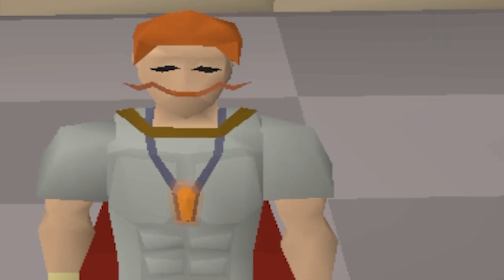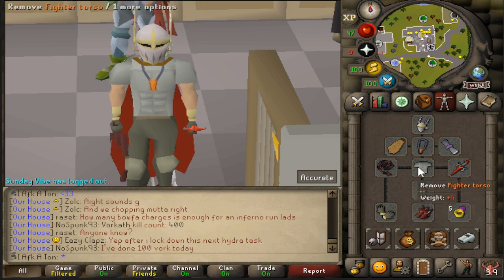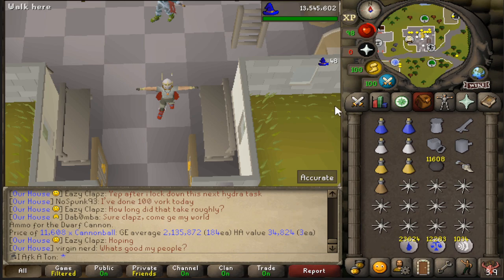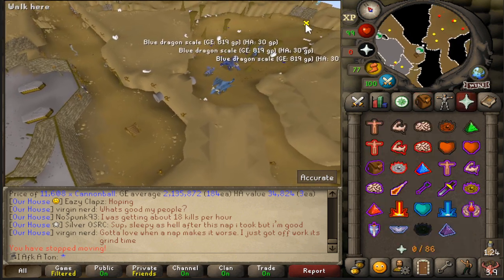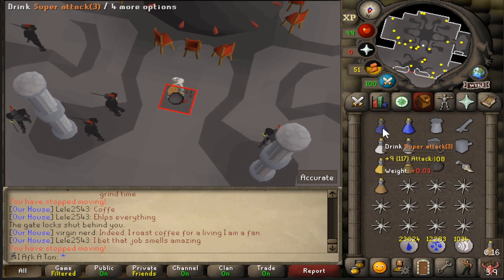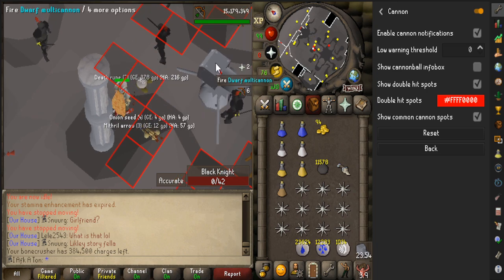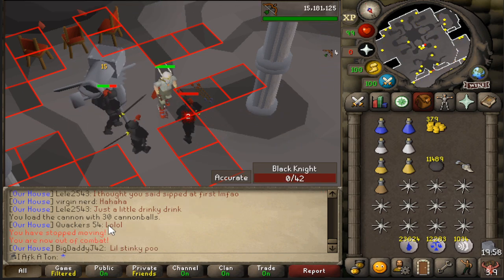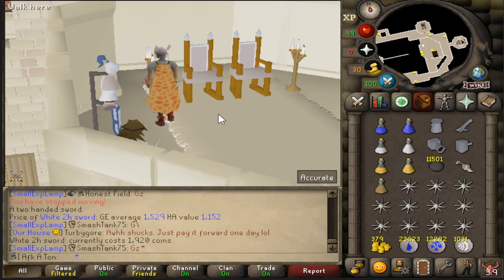The Ultimate Black Knight Guide Old School Runescape (Fally Elite)